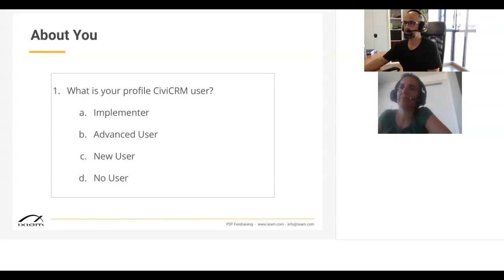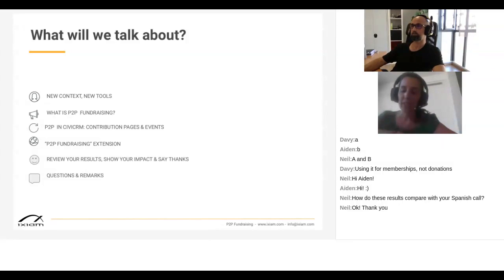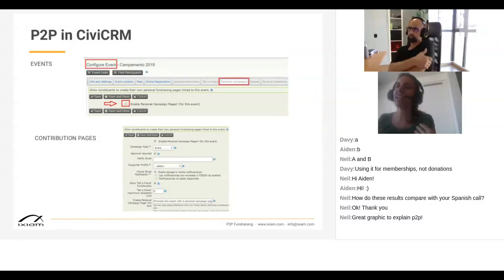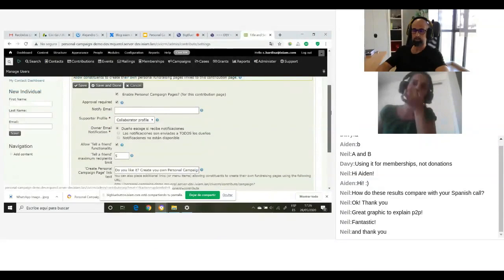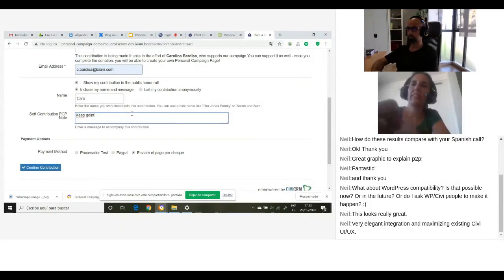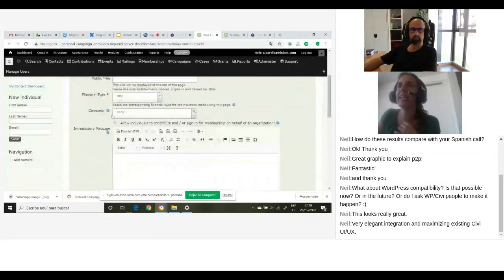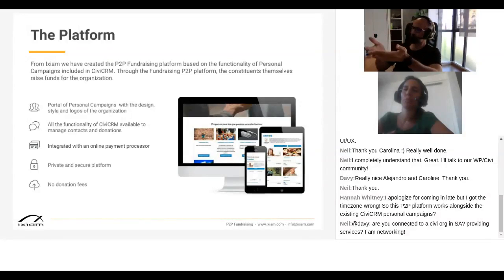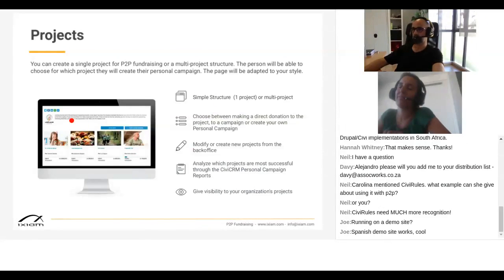Webinar P2P Fundrasing Campaigns (In english)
In this Webinar that we carried out in June 2020, we teach you how to create Fundraising campaigns - Peer to Peer.

At Ixiam we have created a P2P Fundraising platform based on the Personal Campaigns functionality included in CiviCRM.
Through the P2P Fundraising platform, the supporters of your organization may act as fundraisers and they will have their own channel to do it.
You are able to share this challenge with your family and friends who support your cause.

We did this training in Ixiam responding to the need of our clients who are mostly from the third sector and who needed, in the middle of this pandemic COVID-19 to focus their donations ONLINE.

At Ixiam, we are a digital agency that works with Organizations mainly in the non-profit sector. We  love working with people who pursue the social good.